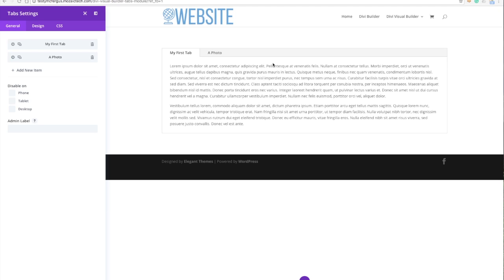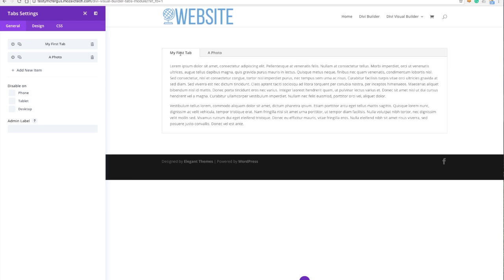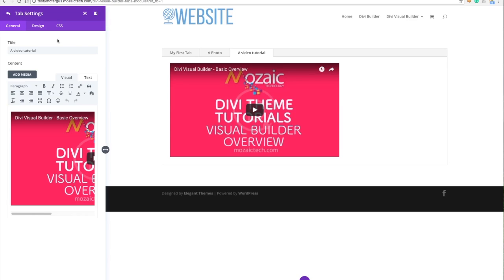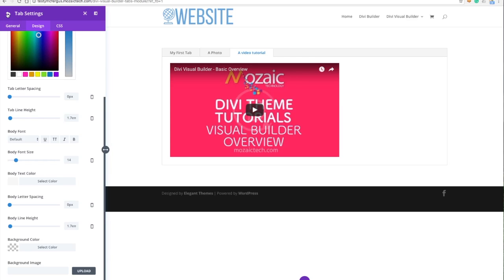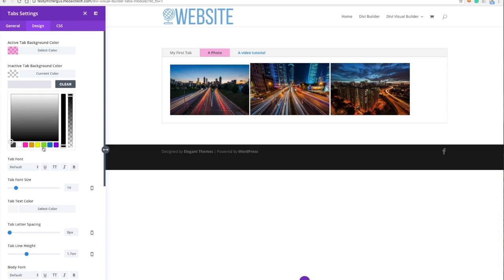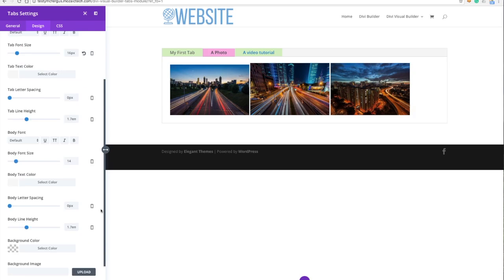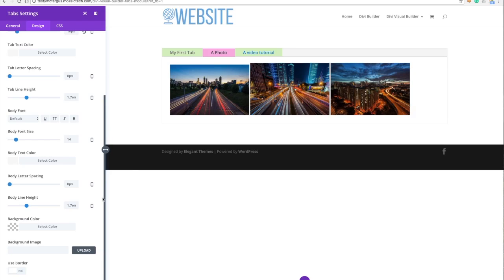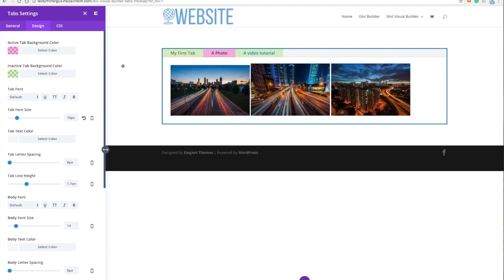Divi Tutorial - Tabs Module - Divi Visual Builder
This tutorial shows you how to use the tabs module in the Divi Visual Builder for WordPress.

Mozaic Technology offers Managed WordPress Hosting for bloggers, business owners, and web designers.